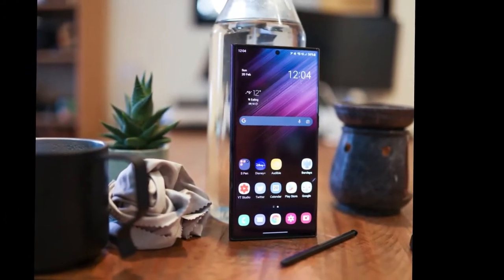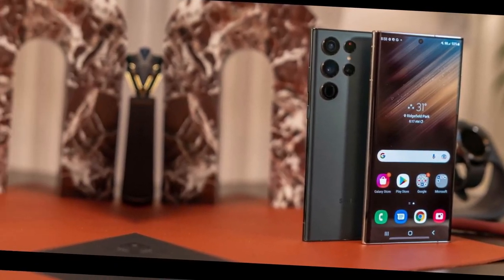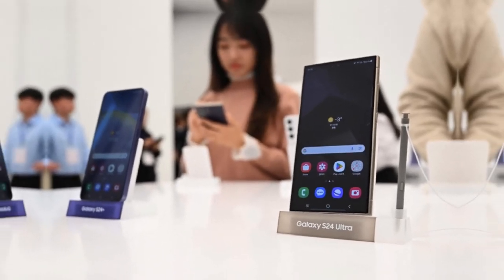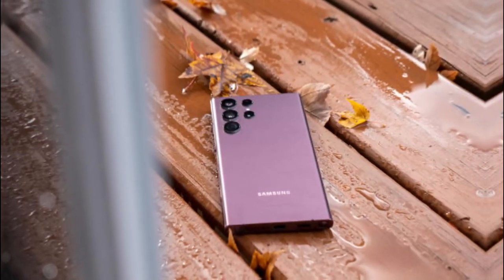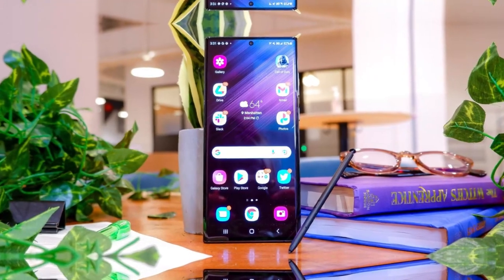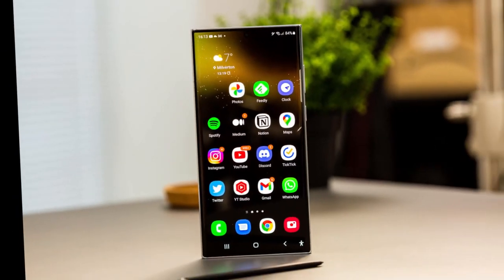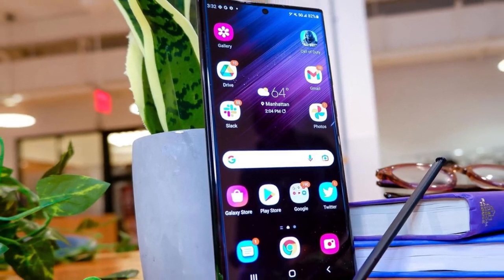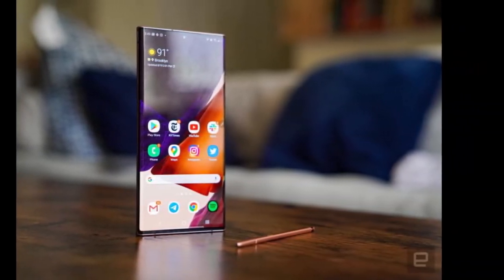Samsung Bringing Galaxy Ai Features To These Samsung Phones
Unlocking Next-Level Photography with Galaxy AI on Samsung S21 Series | AI Camera Enhancements Explained"

Welcome to our latest video where we delve into the game-changing Galaxy AI features on the Samsung S21 series! Upgrade your photography game with AI enhancements tailored to revolutionize your smartphone experience. Discover how the advanced AI technology elevates your selfies, portraits, and more, delivering stunning results with minimal effort.

Galaxy AI, Samsung S21 series, AI camera enhancements, smartphone photography, AI technology, selfie improvement, portrait mode, 3D sensing, studio-quality portraits, photography experience, and technological trends.

Translated titles:
Samsung trae funciones Galaxy Ai a estos teléfonos Samsung

Samsung bringt Galaxy Ai-Funktionen auf diese Samsung-Handys

Samsung apporte les fonctionnalités du Galaxy Ai à ces téléphones Samsung

Samsung trazendo recursos Galaxy Ai para esses telefones Samsung

सैमसंग इन सैमसंग फोनों में ला रहा है ग

سامسونج تقدم ميزات Galaxy Ai إلى هواتف سامسونج

Samsung brengt Galaxy Ai-functies naar deze Samsung-telefoons

Samsung porta le funzionalità Galaxy Ai su questi telefoni Samsung

Samsung、これらの Samsung 携帯電話に Galaxy Ai 機能を導入

Samsung внедряет функции Galaxy Ai в эти телефоны Samsung